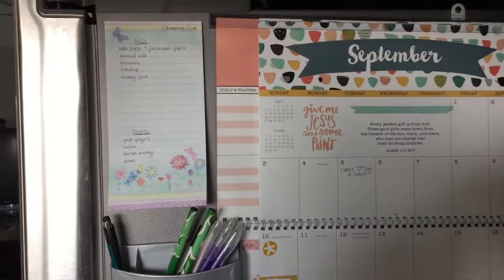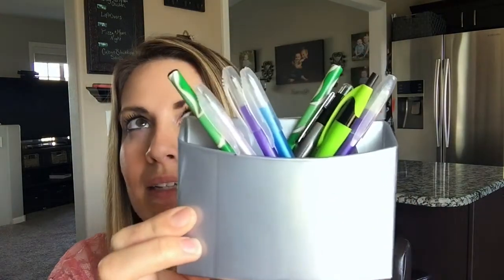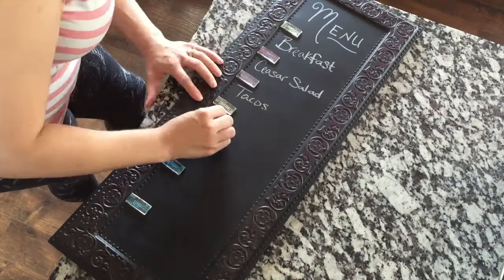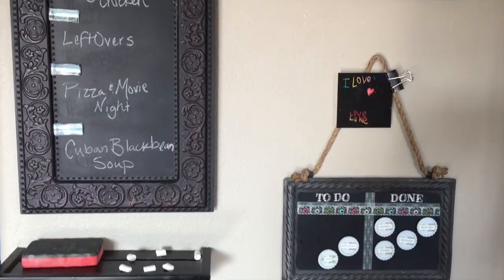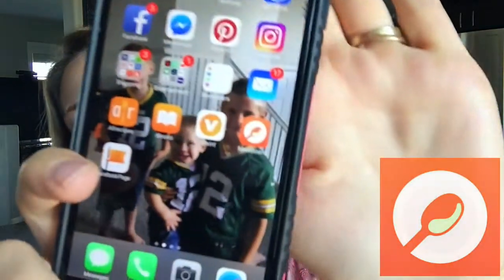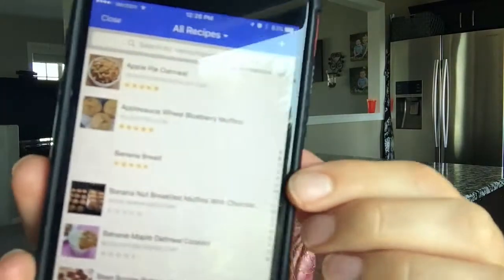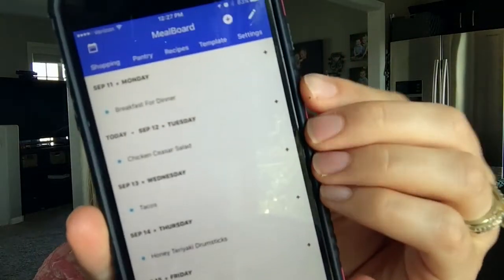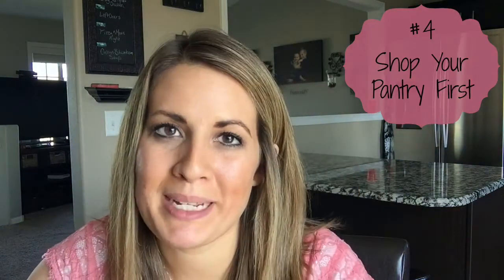5 TIPS FOR SUCCESSFUL MEAL PLANNING :: FAMILY OF 5 :: ThisCrazyLife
Here are my 5 tips to be successful at meal planning! I have a family of 5 and I find when I don't do these things, my meal planning falls apart.

♥️Amanda

These are the items I use for my videos ::

Camera – iPhone 8 Plus
Editing Software :: iMovie
Lighting Kit
Lapel Microphone